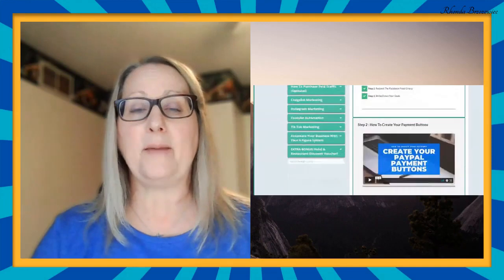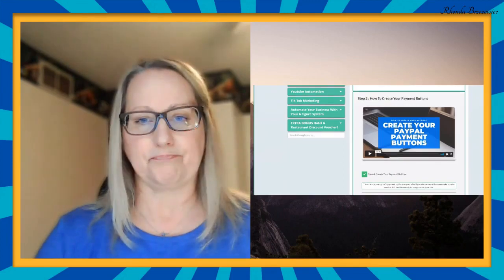Make Money Sending Emails - Easy Enough For Beginners! Done For You Content!!!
In this video I'll show you how you can start earning passive income with Infinity Processing System using done for you emails.

Follow the step by step instructions and start earning money right away.

My favorite Autoresponder is GetResponse.  It's very simple to use and has a lot of premade templates for any niche that are very professional.

My passion is to show others that it doesn't have to be hard or cost a lot of money to start making extra income online.

Rhonda